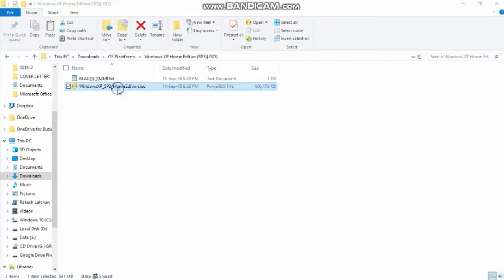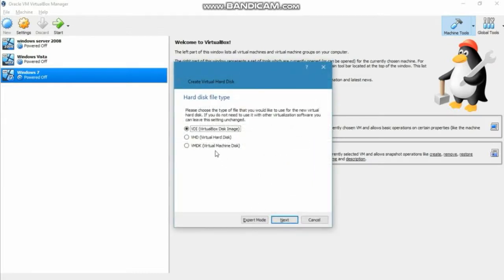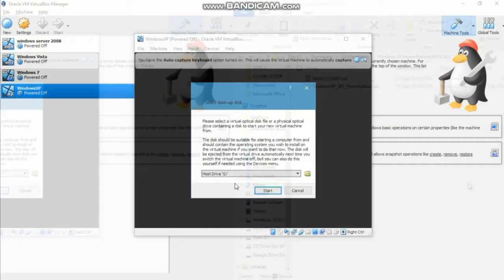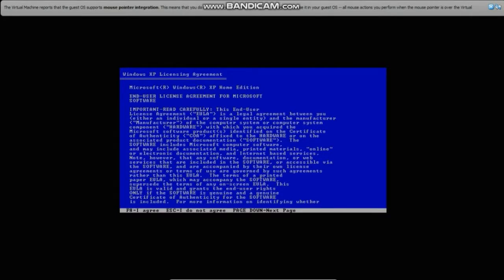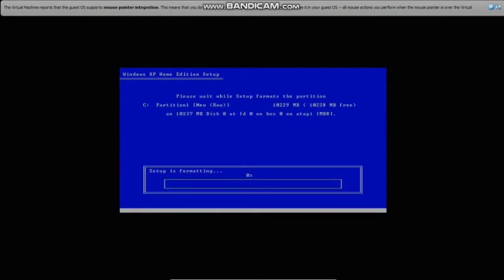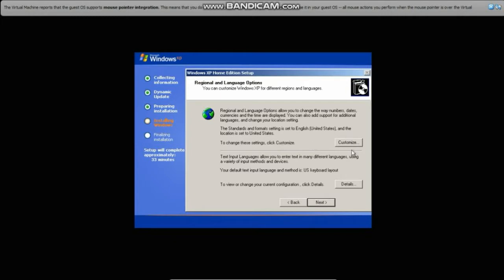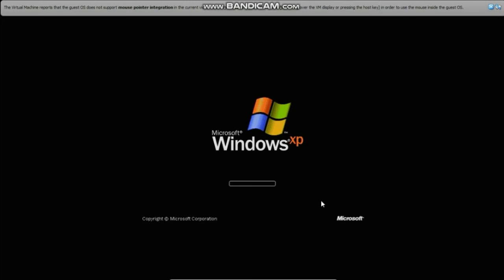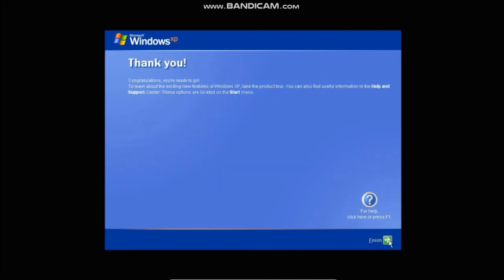ITEC 124 Windows XP installation | Assignment 1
Group Members: Shivan Davi, Rakesh Lalchan.